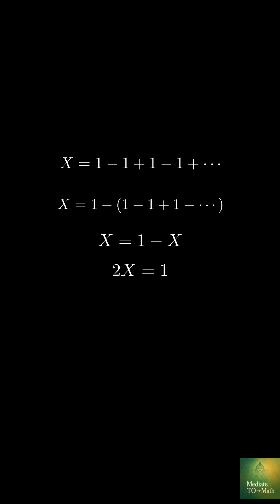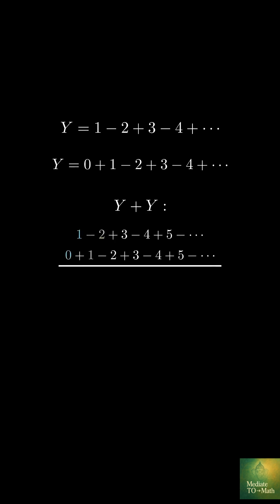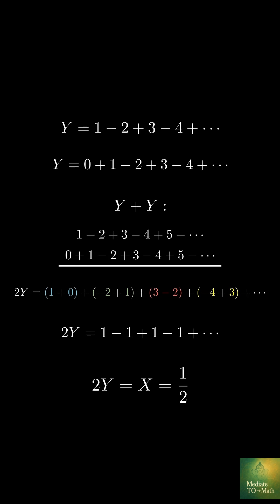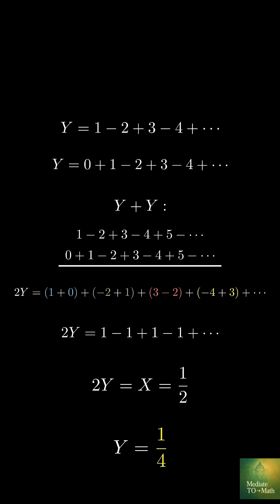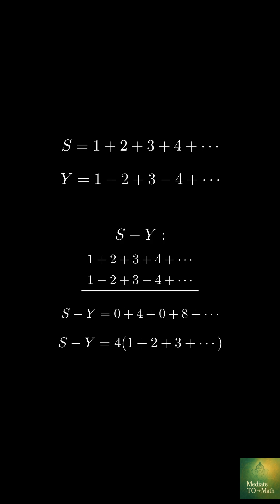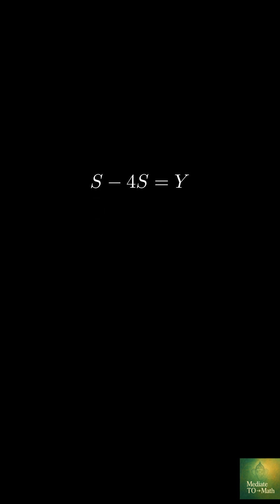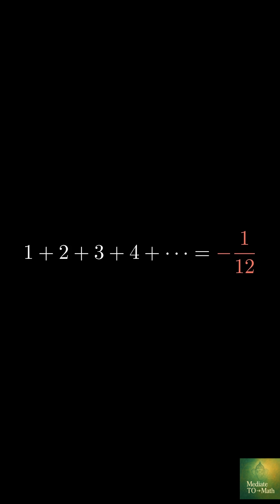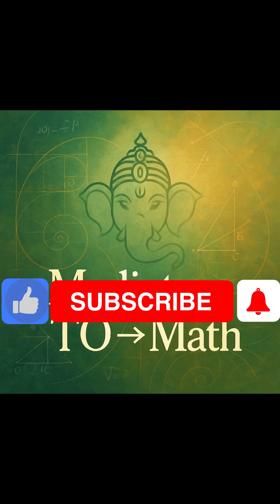The Shocking Proof: 1 + 2 + 3 + 4 = -1/12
Welcome to mediateTOmath,  your ultimate destination for mastering mathematics

TOPICS COVERDED IN THIS VIDEO
This unbelievable math short reveals how the infinite series 1 + 2 + 3 + 4 + 5 + … all the way to infinity equals -1/12. Sounds impossible? Discover how Ramanujan’s summation connects pure mathematics with quantum physics. Watch how infinite numbers collapse into a surprising truth — and understand why this result actually makes sense in advanced physics!
Learn math visually and deeply — only on *mediate TO math (mTm)*.